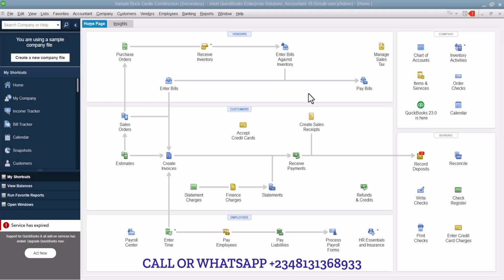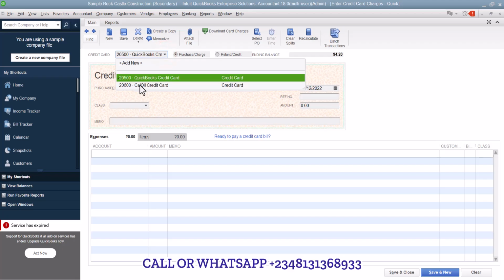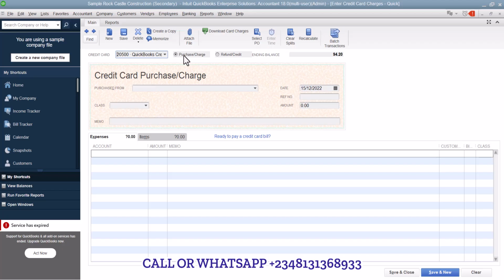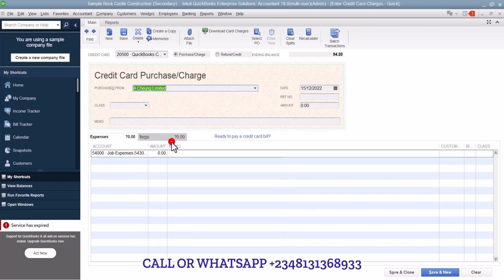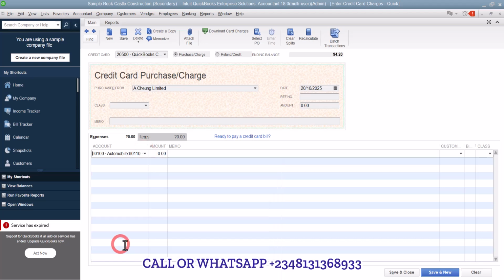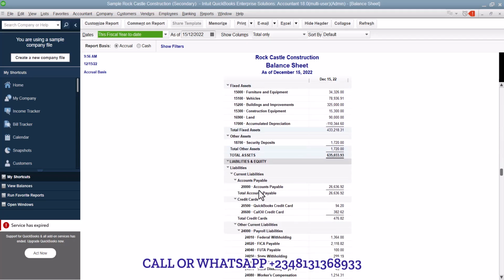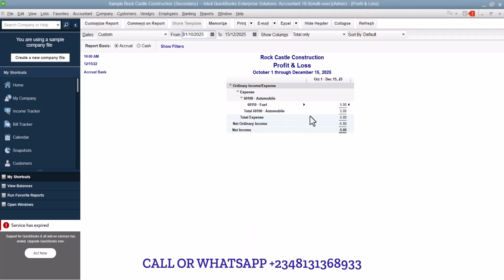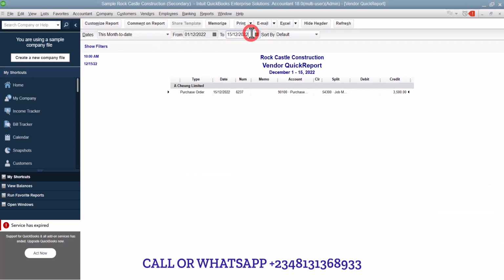How to enter credit card charges in QuickBooks Desktop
Recording credit card charges in QuickBooks Desktop helps businesses track expenses accurately and maintain up-to-date liability balances. Each charge you enter reduces your available credit and increases your credit card payable account. This process ensures that your financial records reflect all transactions made using the company credit card.